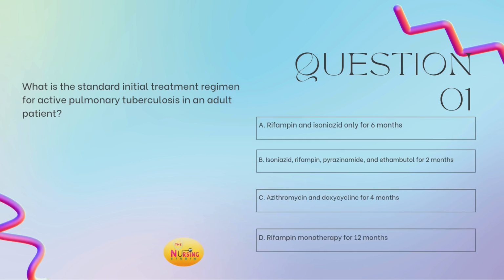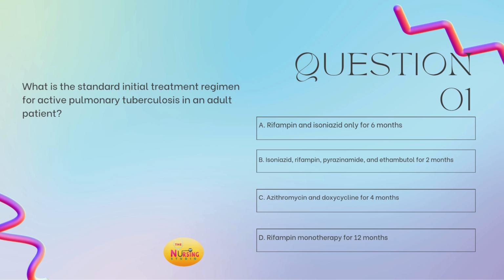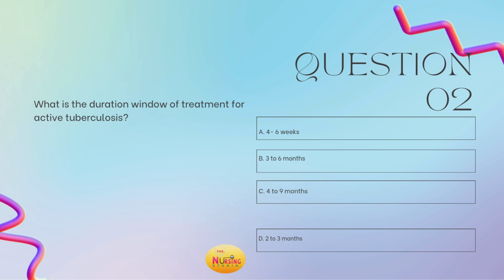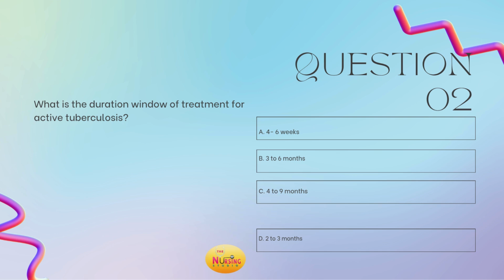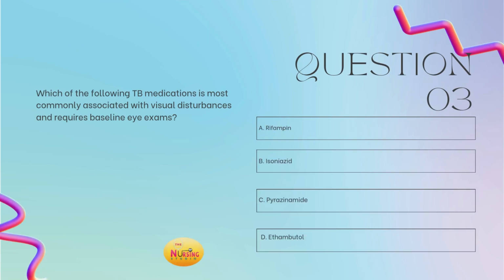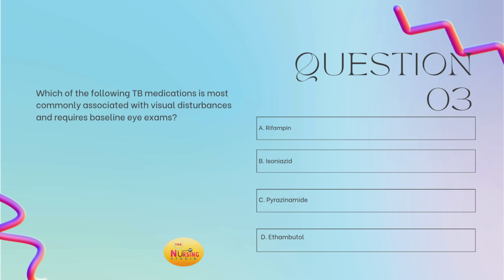Pharm Series: Respiratory Questions Part 2 for Nurse Practitioner Board Prep. (ANCC/AANP) Day 138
Practice Questions and Rationales for Nurse Practitioner Board Success.